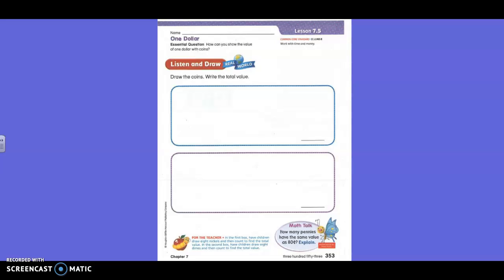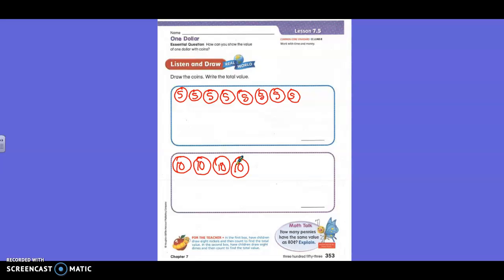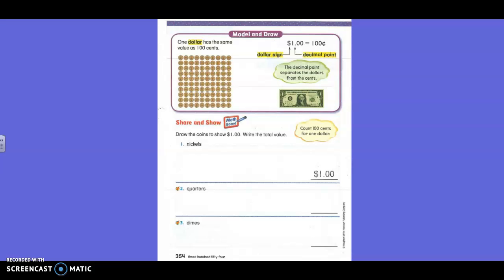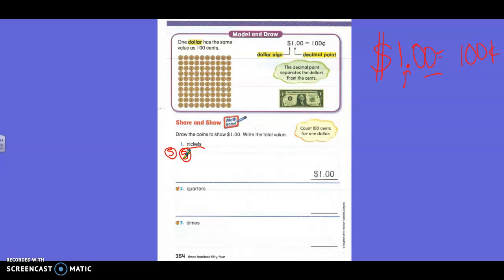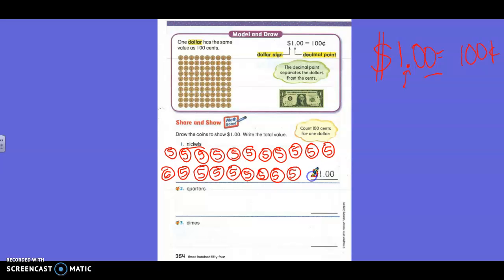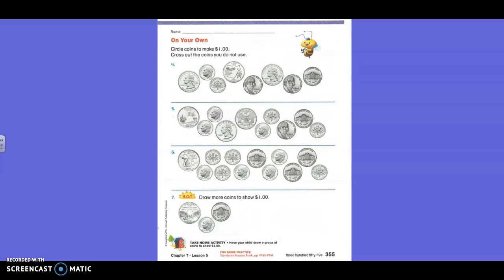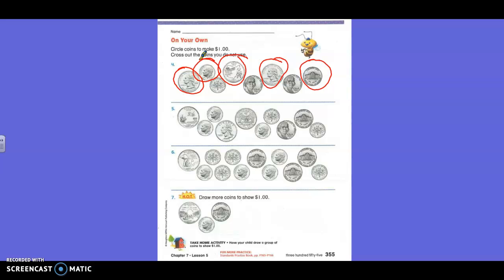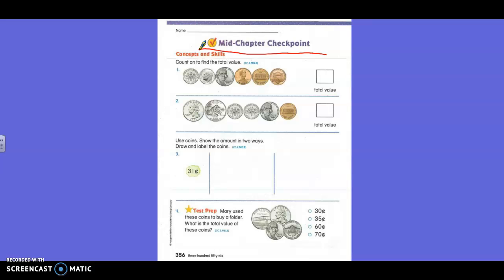7.5 One Dollar (2nd)